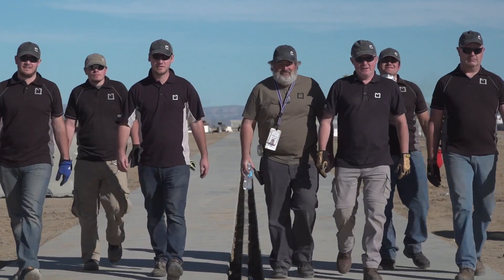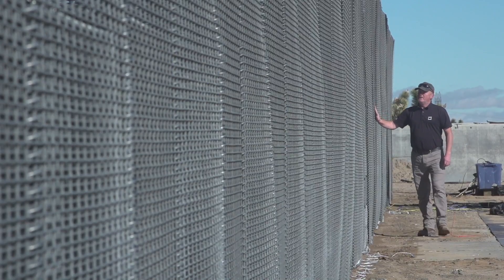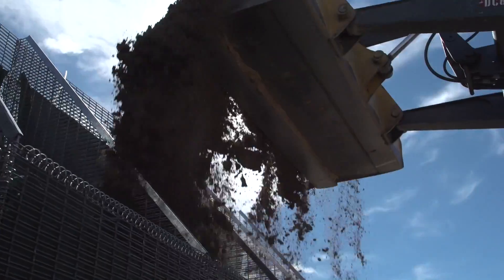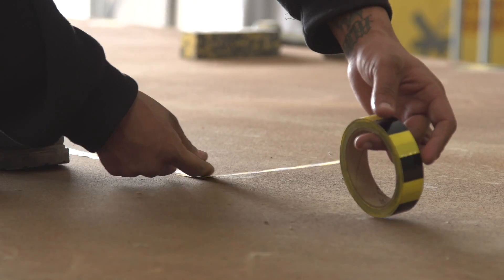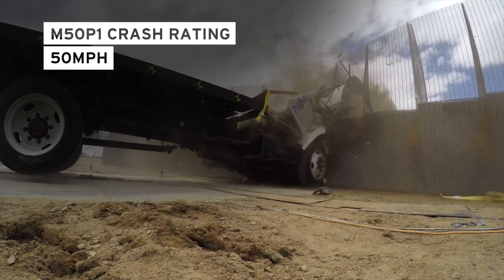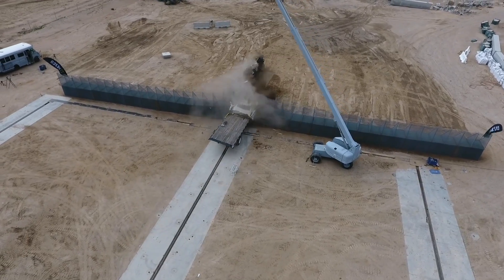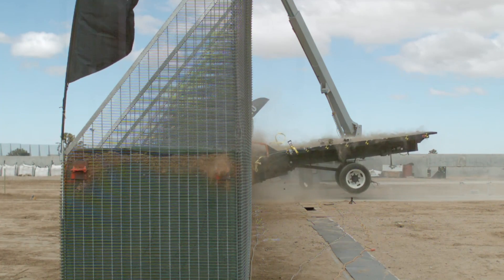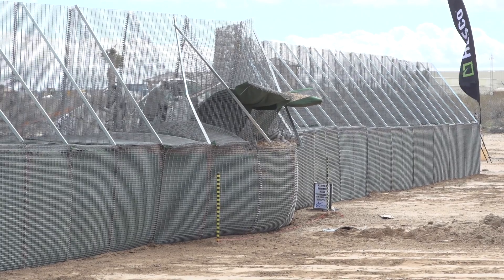TERRABLOCK - 50MPH Crash Test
Introducing HESCO TERRABLOCK - Crash Test
6,800KG / 15,000lbs Truck at 50MPH resulting in a negative penetration!

TERRABLOCK
A unique range of surface-mounted security barriers, designed for corporate and civilian environments, HESCO® TERRABLOCK® offers the best in public safety and security with minimal disruptions and little or no impact on the surrounding environment and aesthetics, allowing people and businesses to operate as normal with complete confidence and peace of mind.